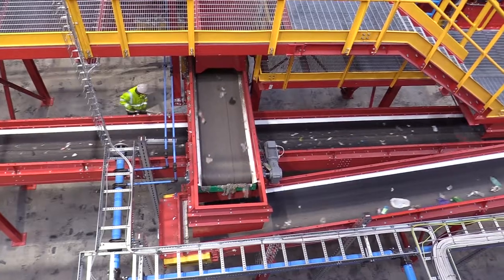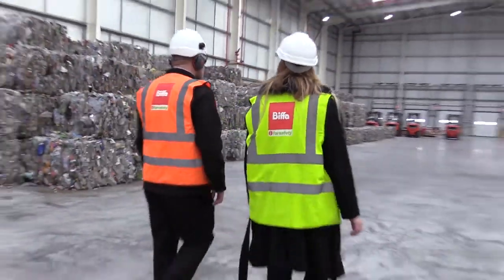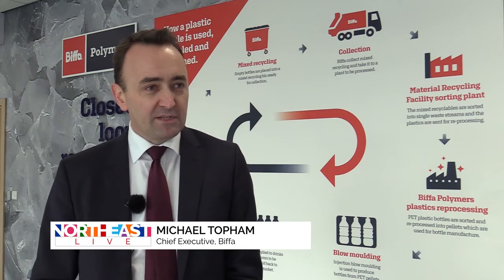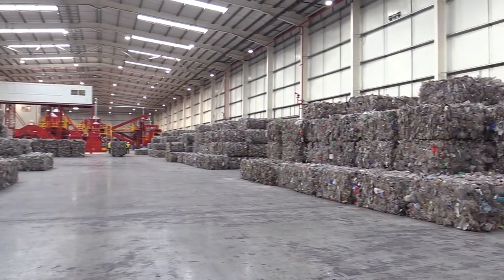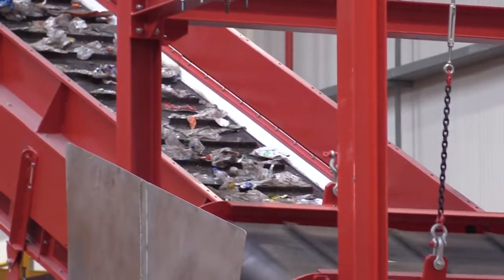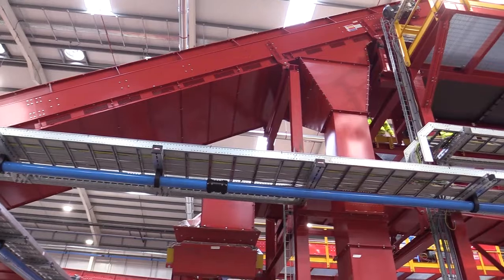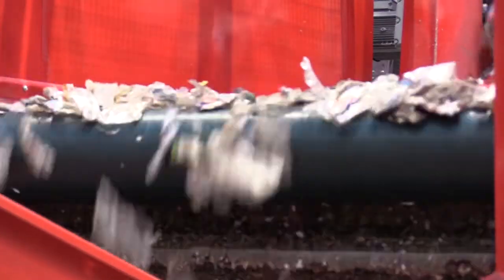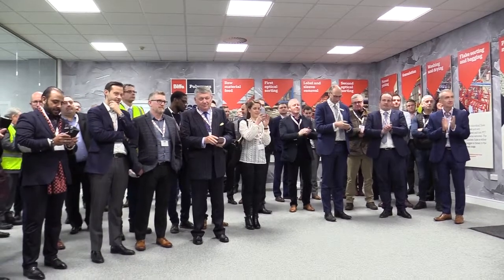Seaham's New £27.5 Million Recycling Plant!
A NEW state-of-the-art £27.5 MILLION RECYCLING PLANT ♻️ has opened in Seaham...